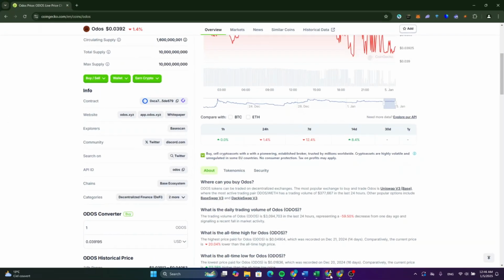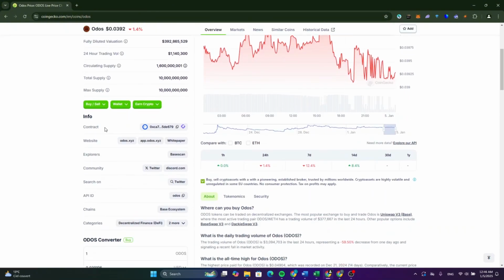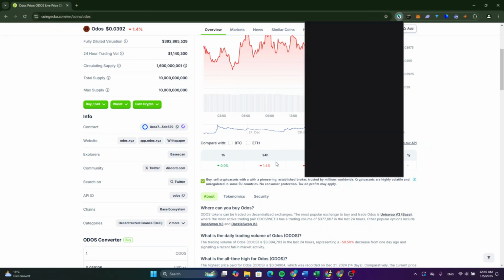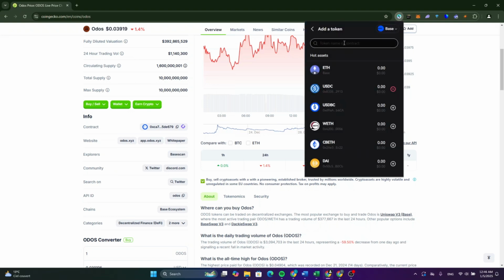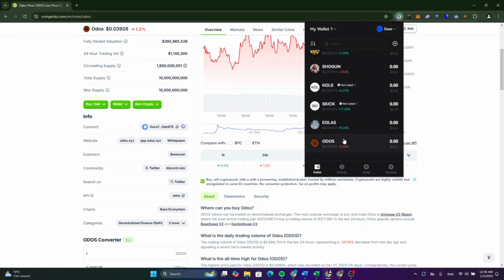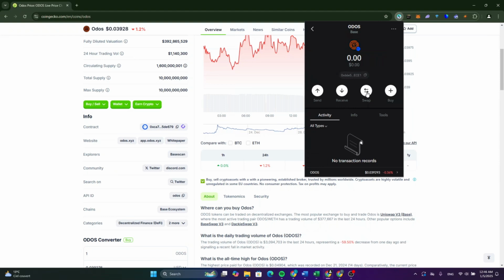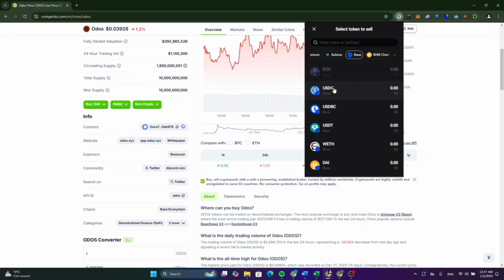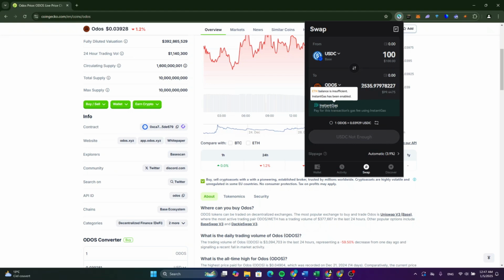How To BUY $ODOS - ODOS TOKEN CRYPTO COIN IN 60 SECONDS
Learn How To BUY $ODOS - ODOS  TOKEN CRYPTO COIN . This video will cover everything that you need to know and help you solve your problem quickly.
Stay till the end of the video to find out How To BUY $ODOS - ODOS  TOKEN CRYPTO COIN.

Did you learn How To BUY $ODOS - ODOS  TOKEN CRYPTO COIN ?

Do you want to see another video about How To BUY $ODOS - ODOS  TOKEN CRYPTO COIN ?

Did you enjoy How To BUY $ODOS - ODOS  TOKEN CRYPTO COIN ?